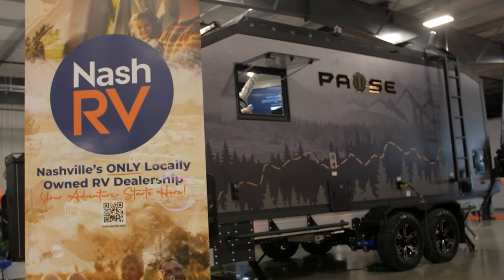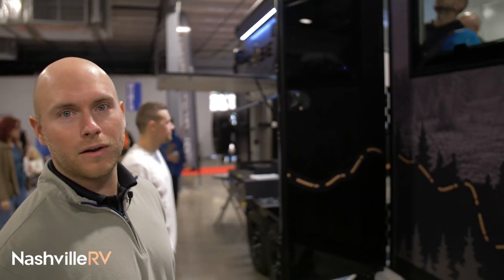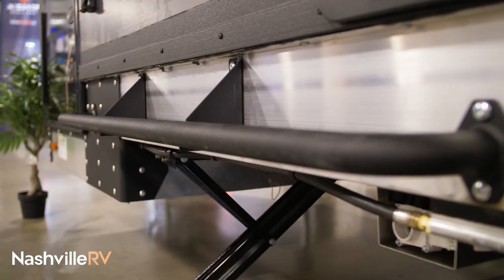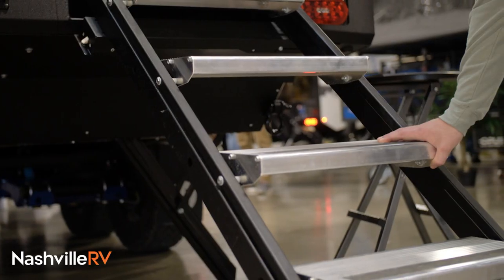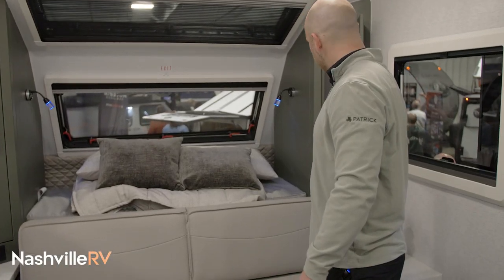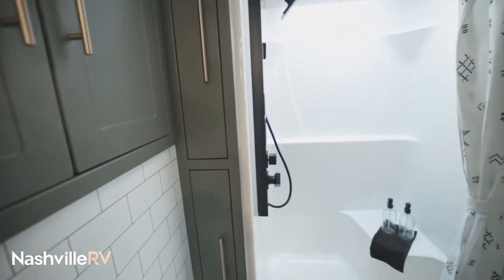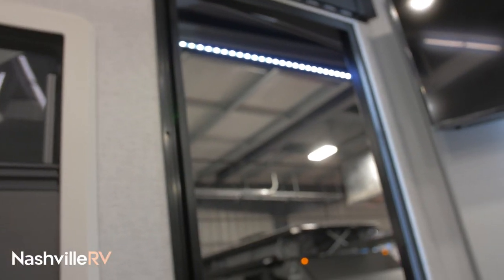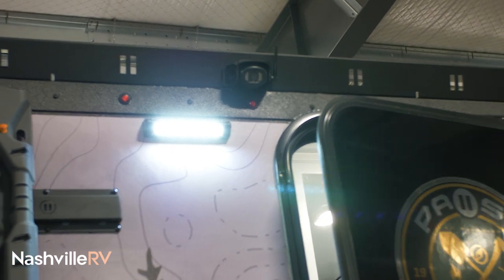Pause XC20.2 OFF-ROAD CAMPER I Built for off-grid camping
The 2023 Palomino Pause 20.2 is a new line of game-changing trailers from Palomino that feature an aluminum frame that is Huck® riveted together rather than welded, an enclosed underbelly with diamond plate metal, and a MORryde independent air suspension that can be raised and lowered for up to 25 inches of ground clearance and improved aerodynamics. The interior is also designed to be durable and able to withstand overlanding use with aluminum powder-coated cabinets, 3D printed walls, a full outdoor kitchen and unique storage areas. The Pause also comes with two spare tires, and a provision for compressed air to operate the suspension and fill tires.

This Overlanding Coach is made for self-reliant travel to remote destinations where the journey is the principal goal. In a culture that is striving for stillness and silence, that’s where the name “Pause” comes into play.

Pause will grant you an industry changing Air Suspension system allowing ample ground clearance when traveling down the road, a Solar Package that will allow you to camp off the beaten path for extended periods of time, and an exclusive Garmin System acting as the brains of the whole camper. With features including standard Composite walls, flooring, and roof, you will not have to worry about taking the pass less traveled. Enjoy time spent in the great outdoors with Pause for your next camping venture.

KEY FEATURES:
MorRyde Huck- Rivet Aluminum Frame: MorRyde Independent Air Ride Suspension with Bilstein Shocks, Articulating Hitch, A Frame Storage Box, Automotive off-road rear bumper w/2 swinging tire carriers, 25" Ground Clearance
Garmin O.N.E Control: One touch leveling system- electric stabilizers and tongue jack, Off Road Navigation, Fusion Entertainment, Smart Control of Electronic Functions
Solar Standard: 600 Watts of Solar on Roof, 2 – 270AH Lithium Battleborn Batteries, 1 – 3,000W Victron Inverter, 2 – 50A Victron Solar Chargers
Solar Upgrade: 600 Watts of Solar on Roof, 4 – 270AH Lithium Battleborn Batteries, 1 – 3,000W Victron Inverter, 2 – 50A Victron Solar Chargers, 2 – 300 Watt Portable Solar Panels
Piuma Dual Pane Acrylic Windows w/integrated blind and screen
Transcore Composite floor, walls and roof - No Wood throughout Unit
Full Body Wrap
Polyurea Coated Front Wall and Extrusions
Thule Legless Awning
Puncture Proof Underbelly
Off Road Light Bar
WiFi Ranger
Rear 62.7 cubic feet of storage
Aluminum Cabinets
Offboard air for inflation of tires, toys, etc.

NASHVILLE RV SALES